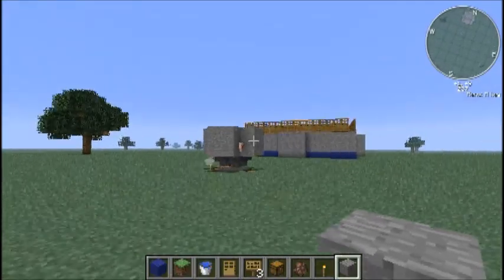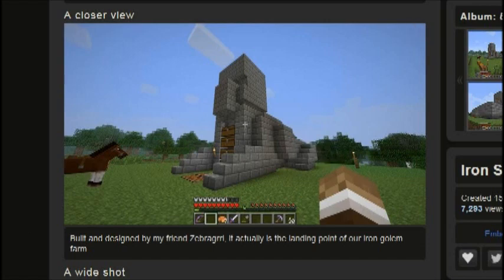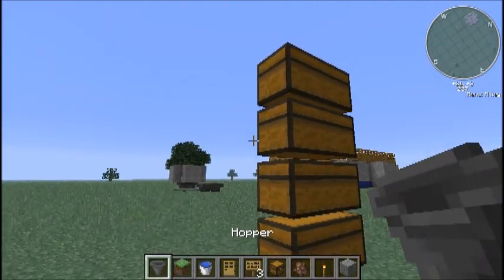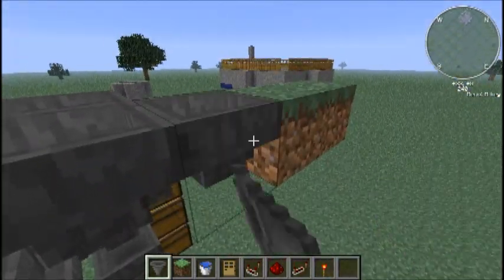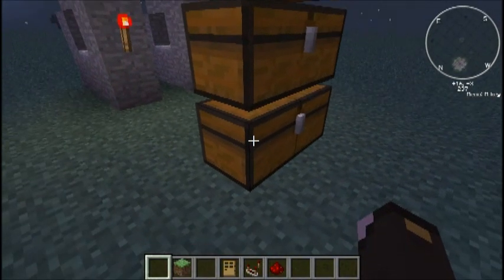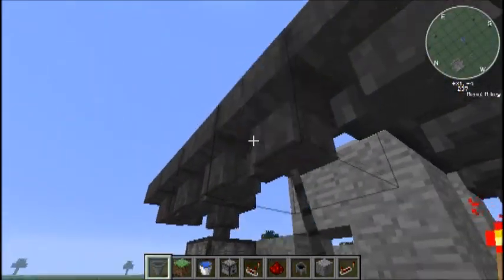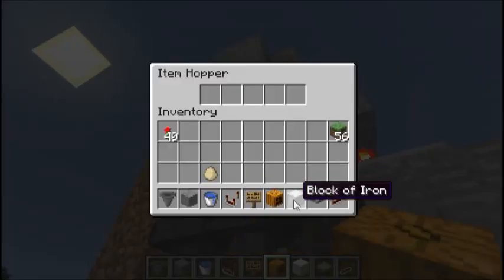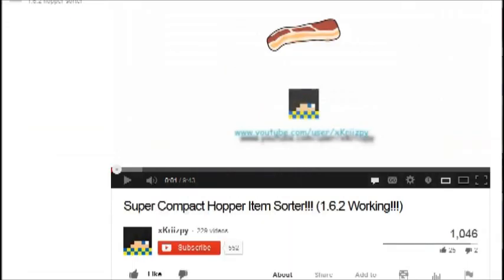The Iron Sphinx (Iron Farm Tutorial - Minecraft 1.6.2)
Minecraft build / walkthrough / tutorial / let's play / video. Come along with me as I try and explain how the Iron Golem farm, and the automatic sorting of the iron and roses works. Full instructions are included.